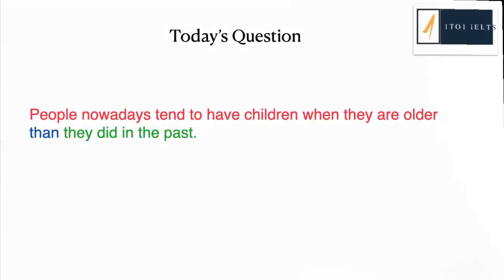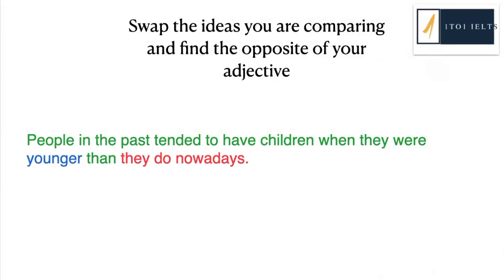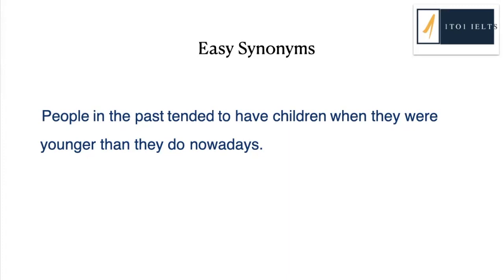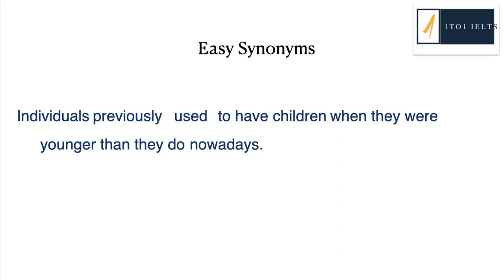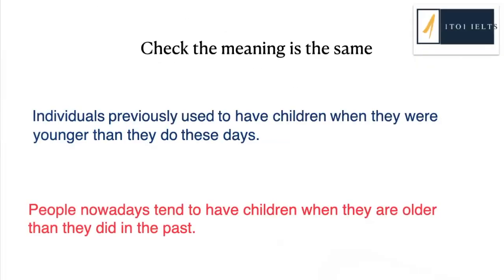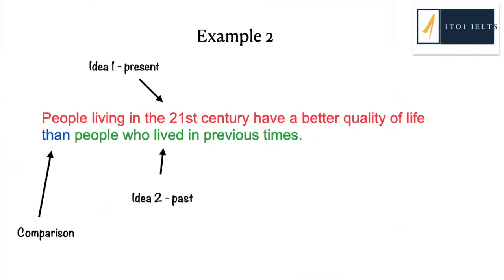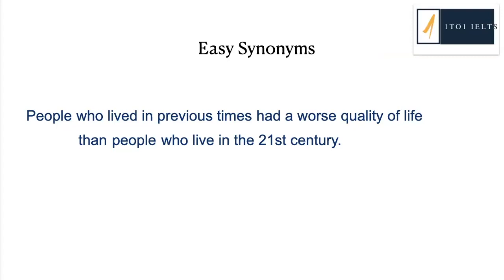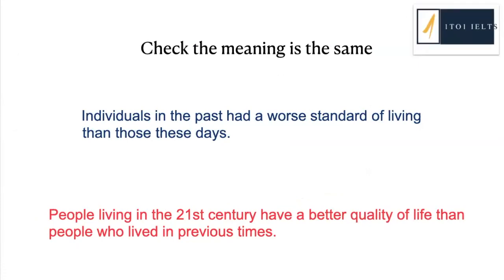Tips & Tricks 5: Learn to paraphrase like a PRO!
In this video, I show you how to paraphrase question statements with comparisons and go over two examples using this technique.

We also look at some common synonyms that you can use in your own essays.

My name is Phill Burns. I am the head trainer for 1to1 IELTS. I have been teaching IELTS for over 10 years. I have been an examiner and worked for numerous years teaching IELTS for the British Council.